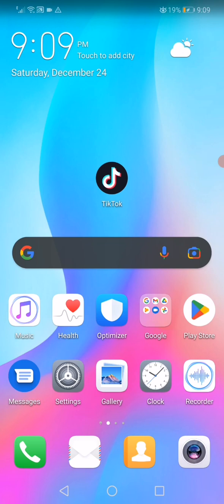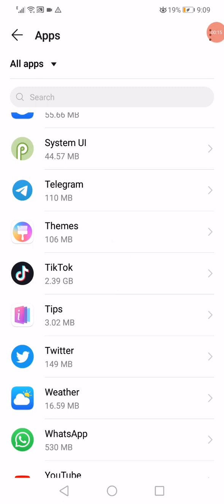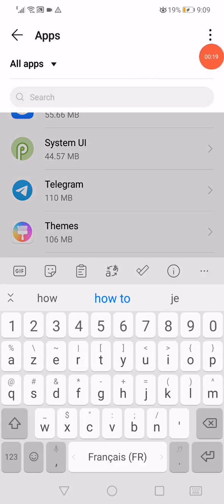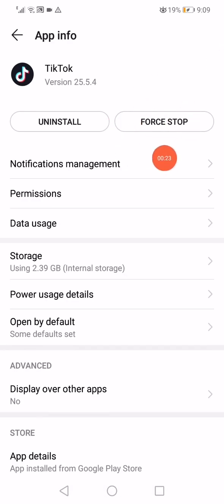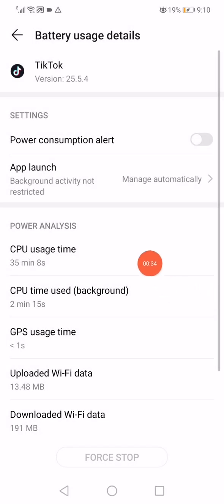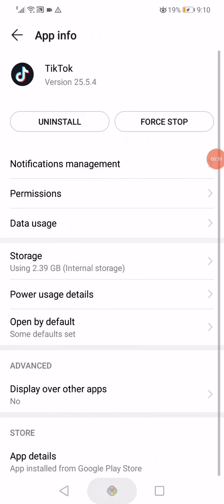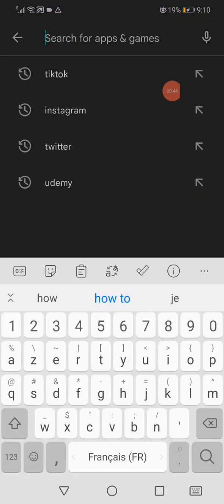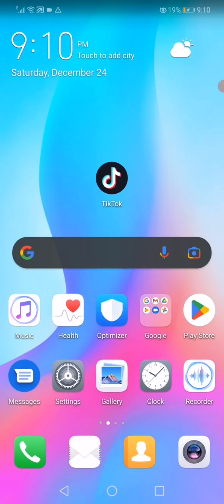TikTok Direct Message Option Not Showing | How to Fix Direct Message on TikTok